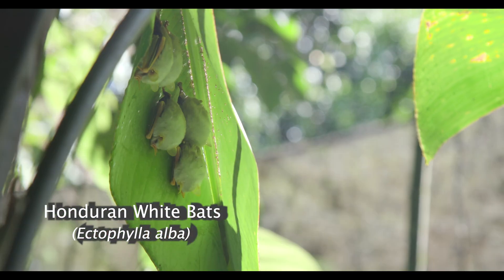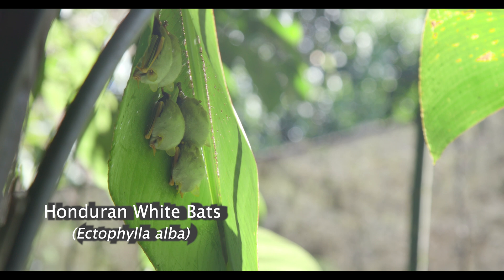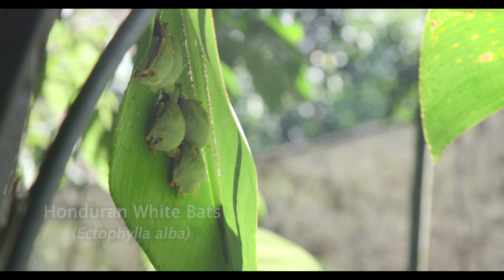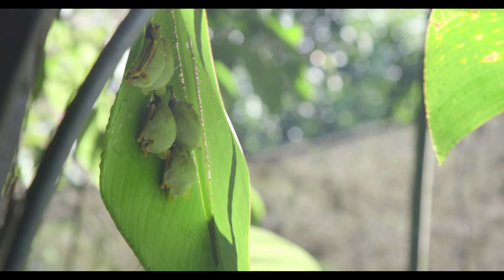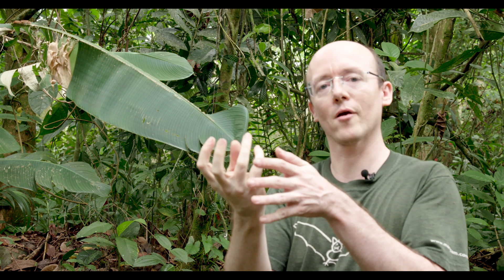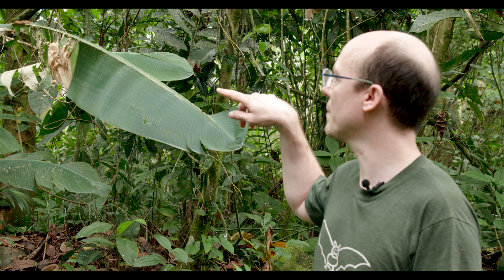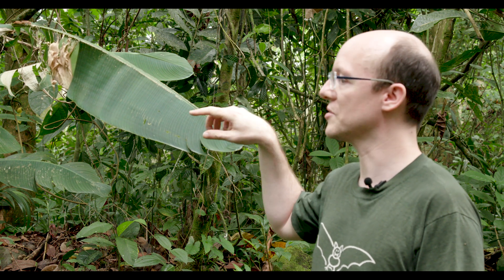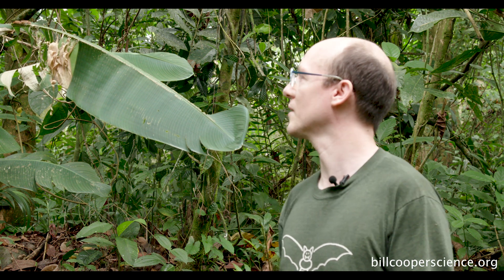Daniel Hargreaves - Bat Researcher - Honduran White Bats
In this video we see a bat that you may have seen previously on this channel, Honduran White-tent Bats (Ectophylla alba). They are a relatively rare species of bats and we have guests from all over the world come to see these cute little white bats. In the one day and night that Daniel and his group were here, they identified 7 species of bats and speculated that there could be up to 15 total species at Pierella Ecological Garden. We know that if we put bananas out where we feed the "day" birds, we'll get a lot of fruit-eating bats (another previously published video on this channel) with wing spans of 30 - 40 centimeters (11- 14 inches).